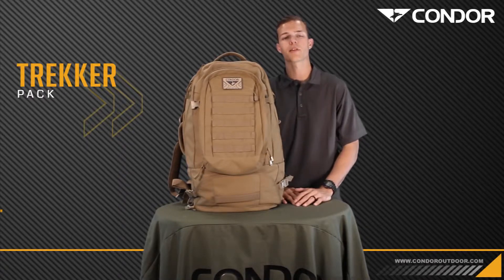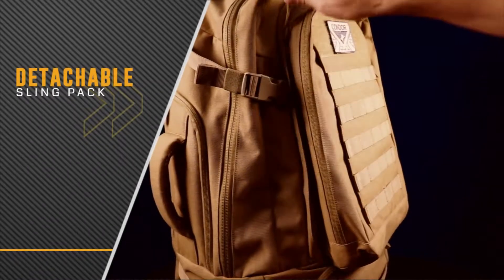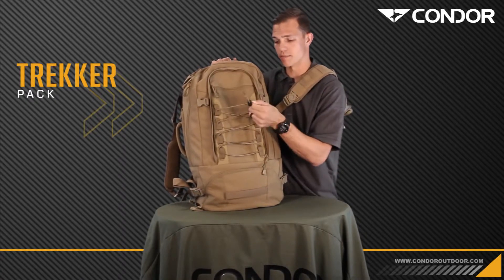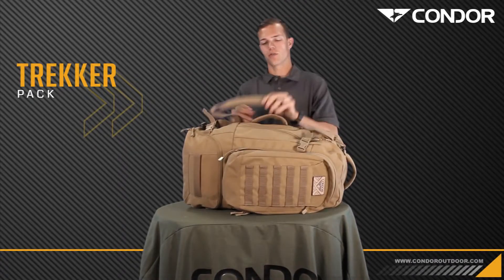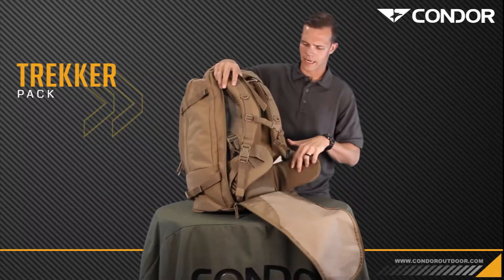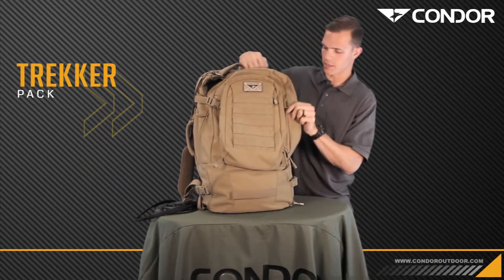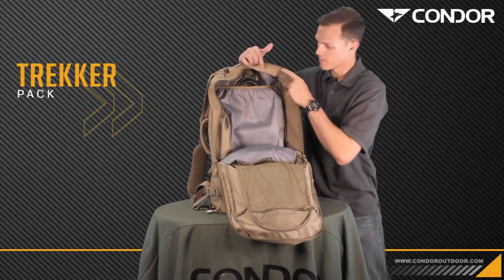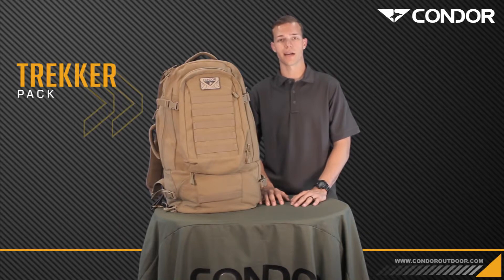Condor Trekker Pack 111134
The Condor Trekker 3-in-1 travel backpack is feature packed with functionality, capacity, and organization. Detachable exterior compartment quickly turns into a  sling pack to carry the essentials you need for a day-trip. Clamshell design with dual access point offers convenient access to your belongings in a snap. And the zip-away back panel conceals the shoulder straps when not in use. The Condor Trekker has the capacity and flexibility for any incursion.

Specifications:

Clam shell design with dual access points
Detachable sling pack with organizer panel
Internal divider separates main compartment into two
Adjustable shoulder harness
Padded carry handles on the top and side of the large pack
Compression straps & removable waist belt
Reinforced Abrasion resisttan bottom
Laptop Compatible storage
Hydration Compatible Storage
Imported

Size 24"H x 14"W x 10"D; 55 Liter Capacity
Color  Olive Drab, Black, Coyote Brown